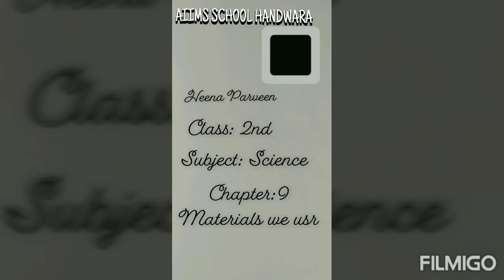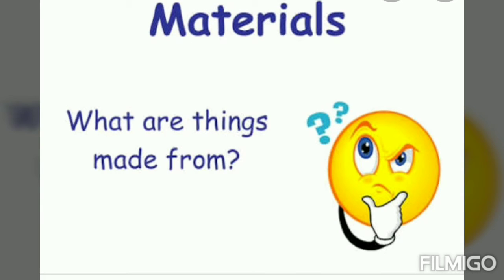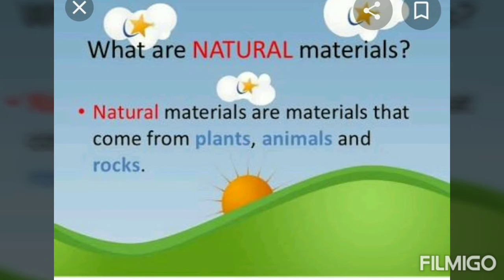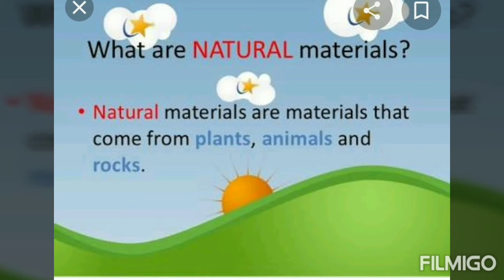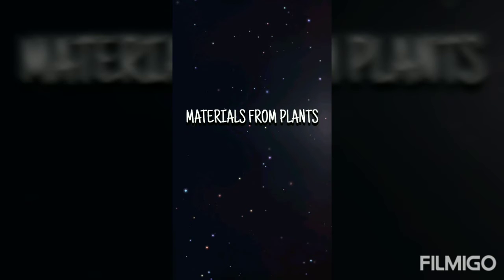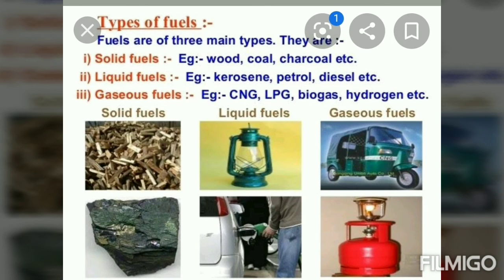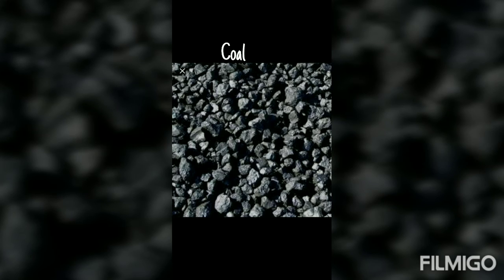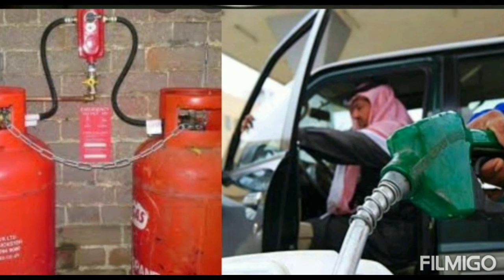Class:2nd, Science (Materials we use)_Lecture by Heena...